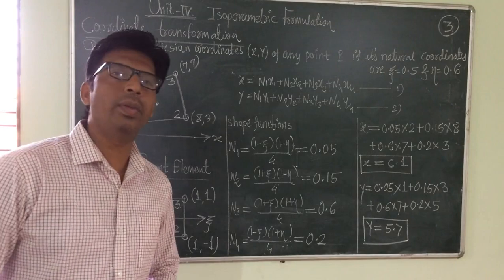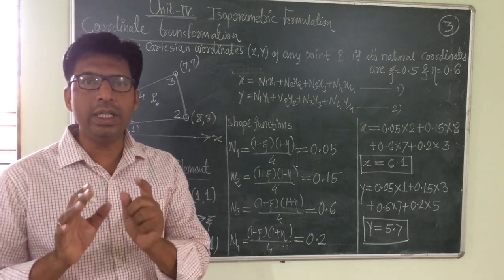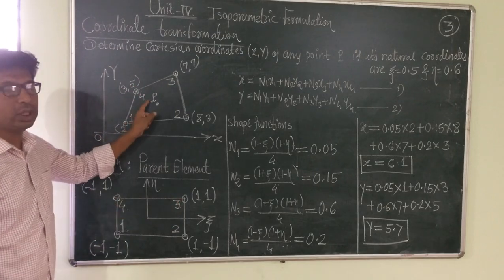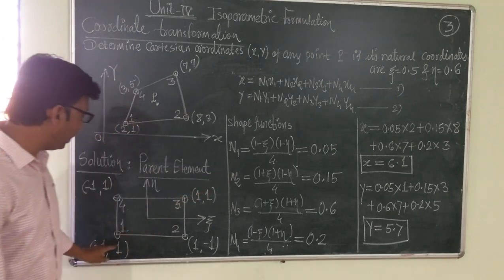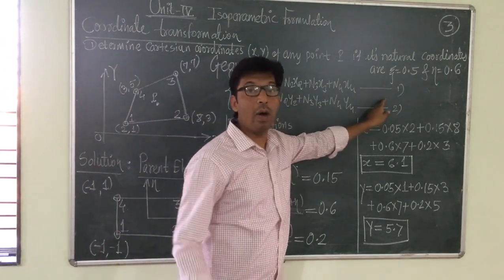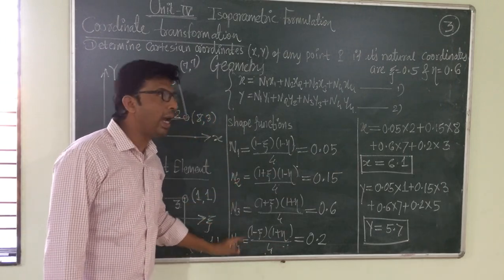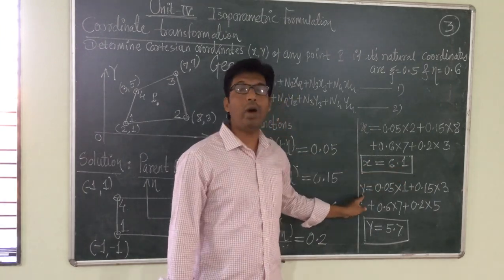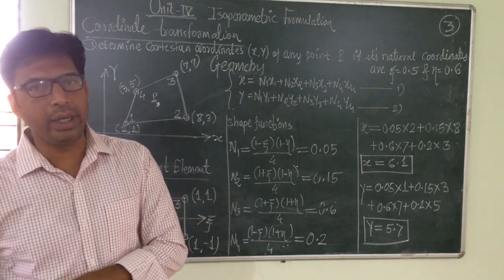Finite Element Method- Unit 4 (Lecture 3) -Isoparametric Formulation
Coordinate Transformation in Isoparametric formulation.